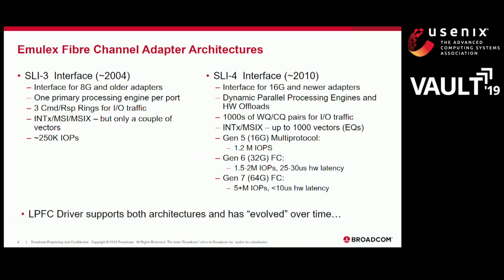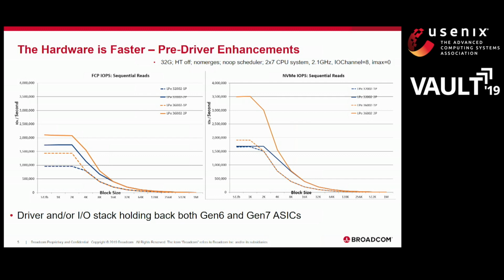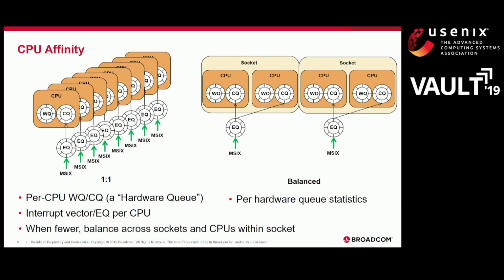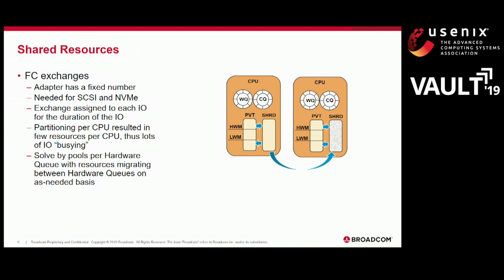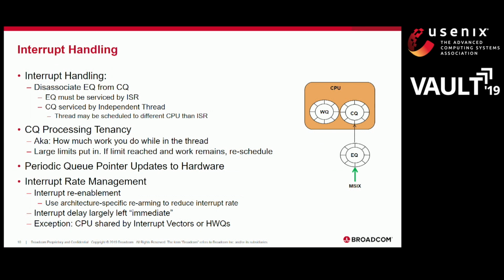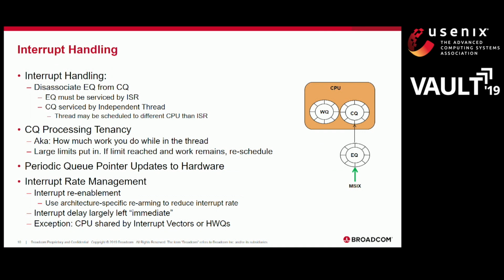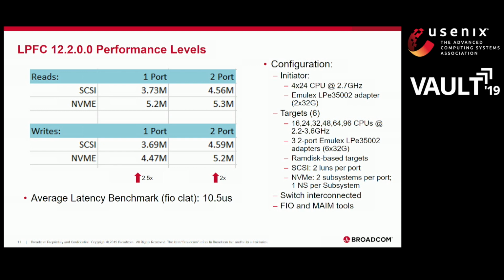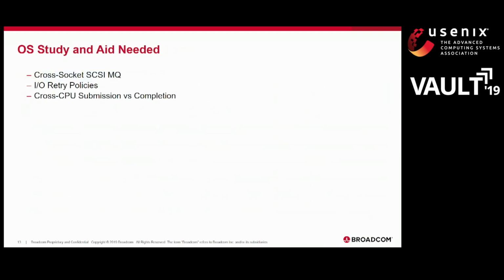Vault '19 - Optimizing Storage Performance for 4–5 Million IOPs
James Smart, Broadcom

New workloads and Storage Class Memory (SCM) are demanding a new level of IOPs, bandwidth, and driver optimizations in Linux for storage networks. James Smart will discuss how the lpfc driver was recently reworked to achieve a new level of driver performance reaching 5+ Million IOPs. James will discuss hardware parallelization, per-core WQs, interrupt handling, and shared resource management that will benefit both SCSI and NVMe over Fabrics performance. James will show performance curves, discuss Linux OS issues encountered, and work yet to do in Linux to improve performance even more.